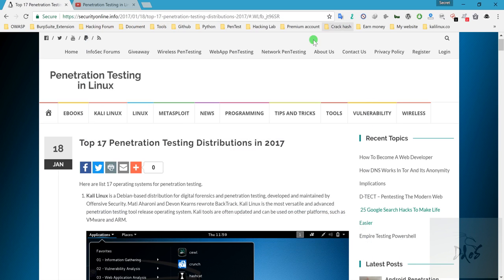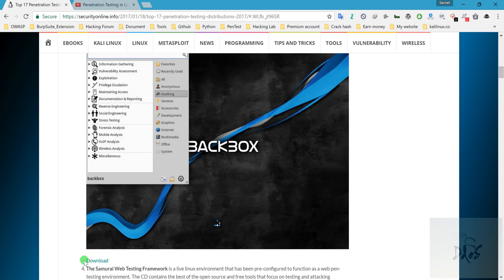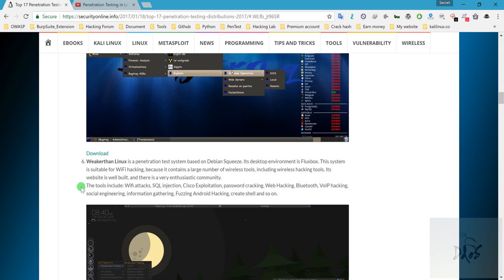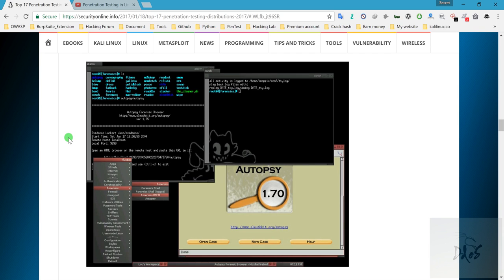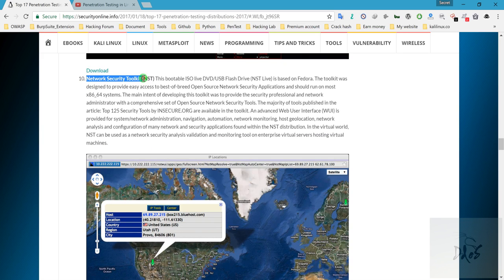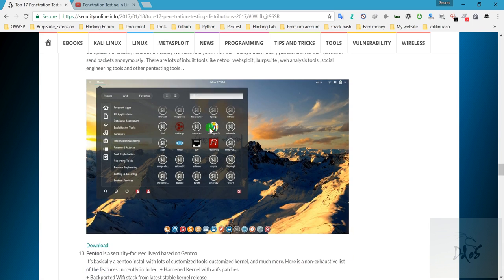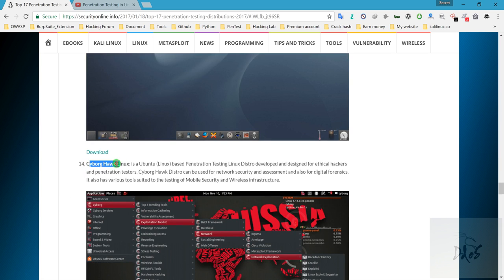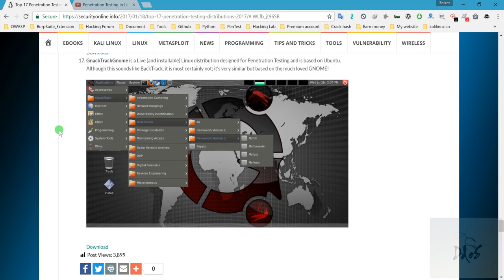😍Top 17 Penetration Testing Distributions in 2017